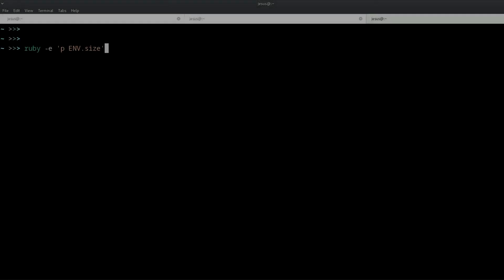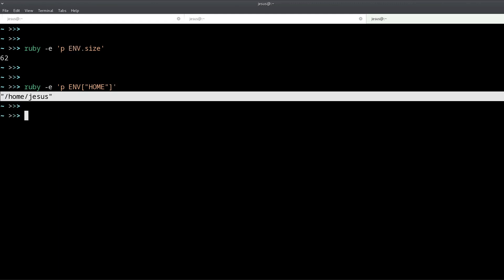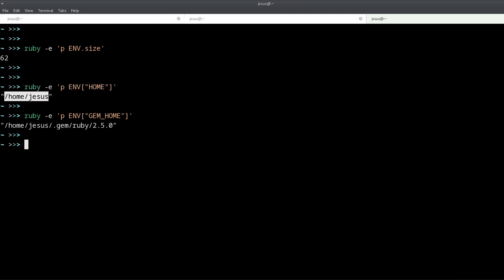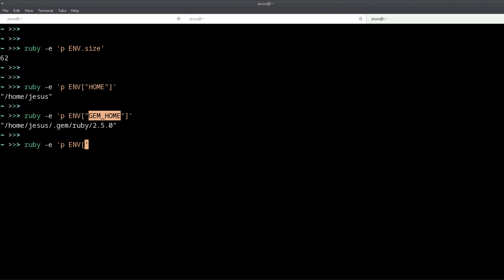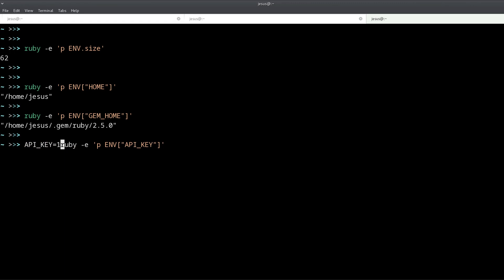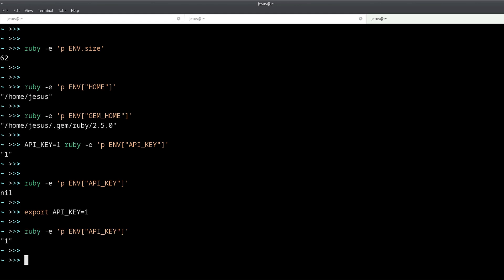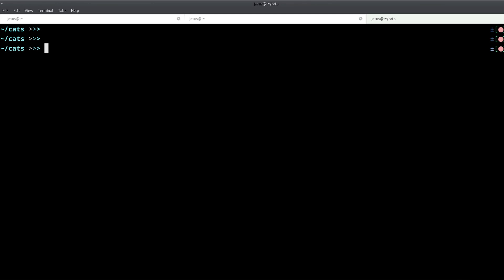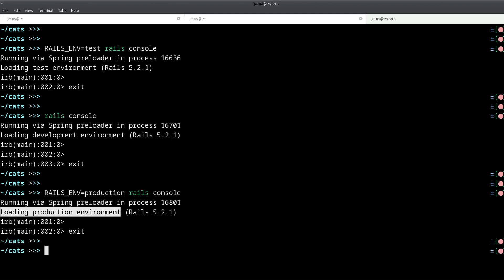What Are Environment Variables in Ruby?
In this video you're going to learn about environment variables in Ruby!

What are they exactly? How are they useful?

An environment variables is a configuration option that is automatically passed into any programs that you run (including your web browser, editor, etc.).

This can be used for configuring things like you home folder, gem path, and even API keys.

You can set an environment variable with the export command in Linux, but remember that this doesn't persist accross reboots unless you set this in your .bashrc or /etc/profile file.

In Rails you can use ENV variables to change between test/production/development modes. In Rails 5.2 you can use the new credentials system to save API_KEYS safely.